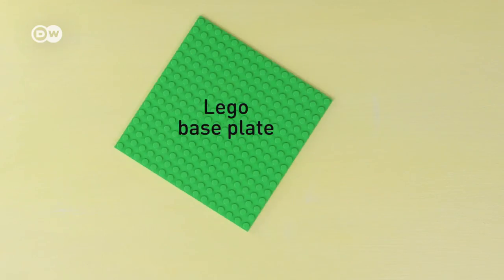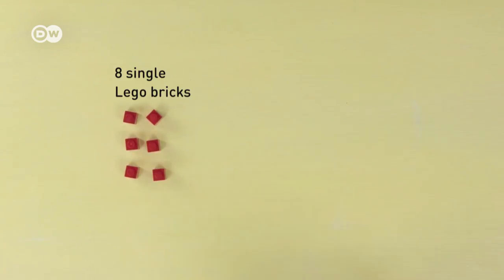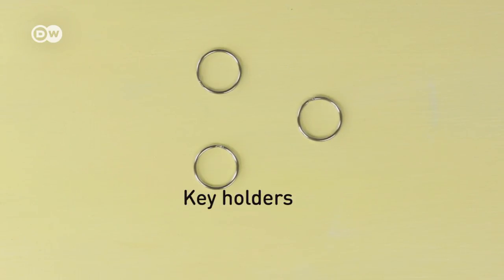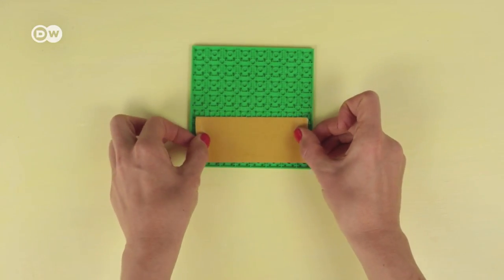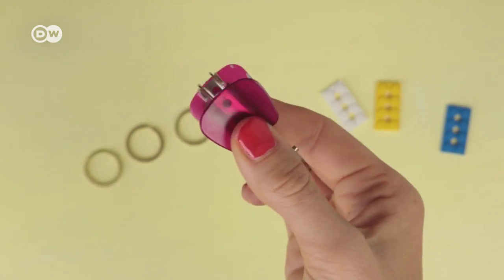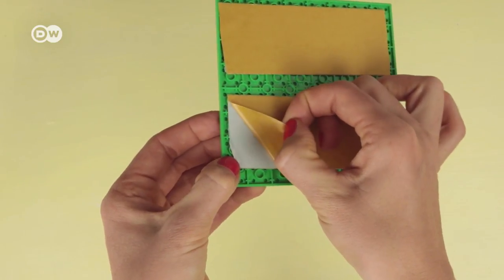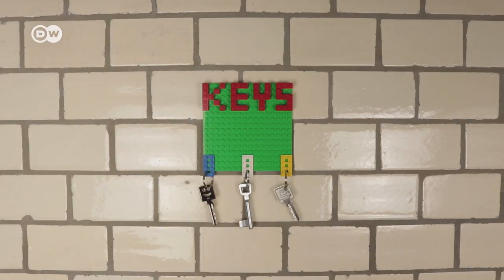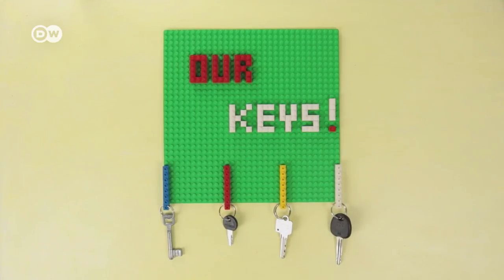Lego Life Hacks - How to make a key holder with Lego bricks | Lego DIY key board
Lego Life Hacks - How to make a key holder using Lego bricks. Quick and easy tutorial for a DIY key board made with Lego. Lego key holder. With Lego bricks you can build many things - even a key board. Here is how!

DW Euromaxx is bringing engaging insights into European culture and lifestyles to a global audience.